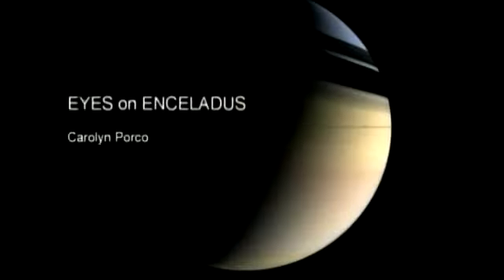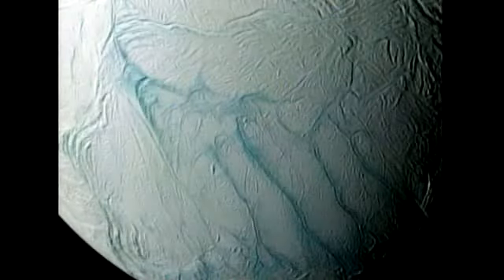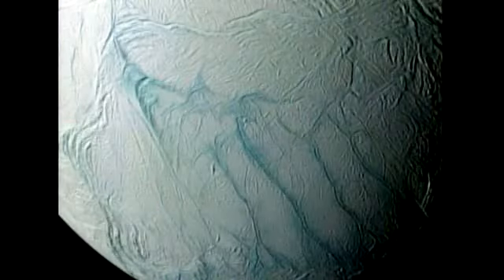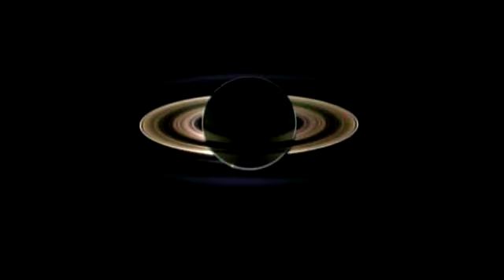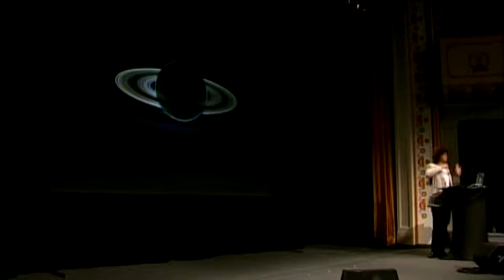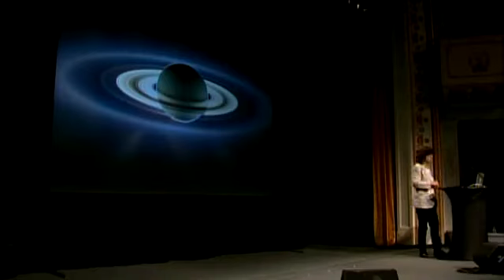Carolyn Porco - PopTech 2006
Carolyn Porco, imaging team leader of NASA’s Cassini spacecraft, makes an unscheduled stop at PopTech 2006 to present visual proof of geological activity on Saturn’s moon. She also unveils ephemeral images of Saturn in total eclipse of the sun!